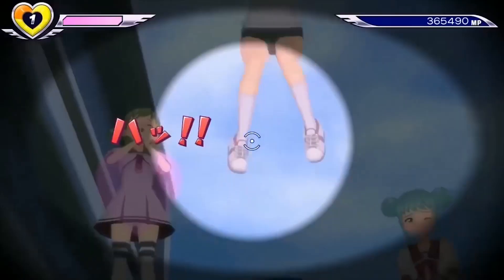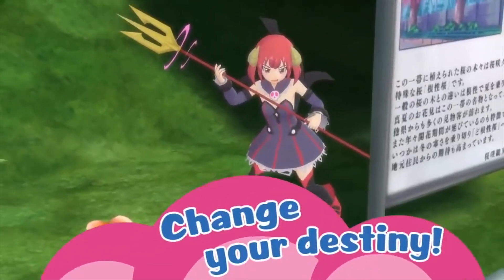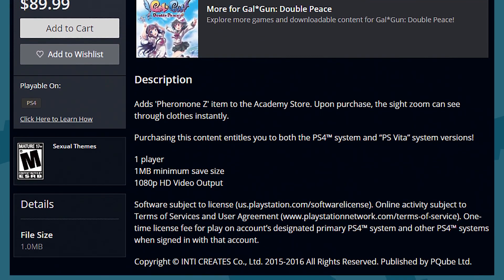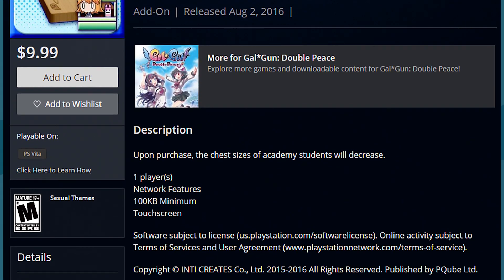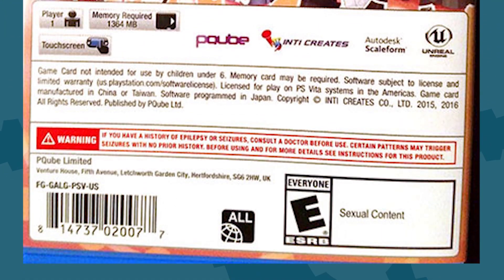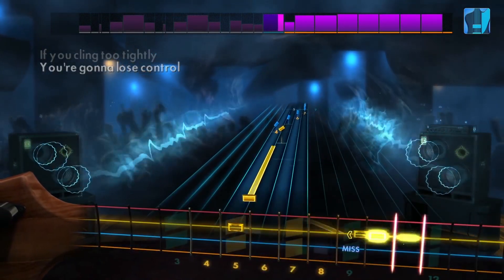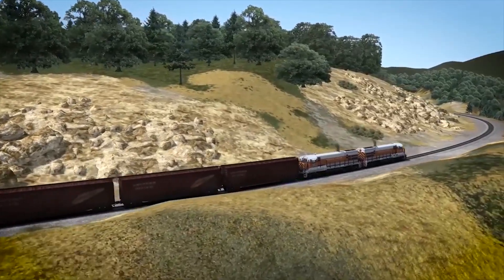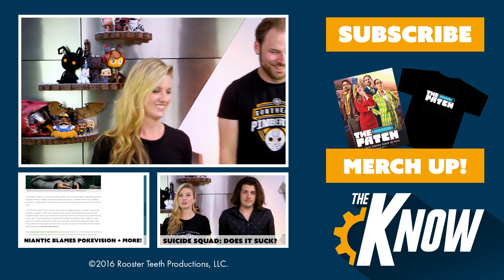Insane $90 Day 1 Boob DLC on a Full Retail Game - The Know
Everybody gets their panties in a twist over day 1 DLC, but this day 1 DLC costs way more than most... and might actually involve real panties. It's weird.

Written By: Eddy Rivas
Hosted By: Ashley Jenkins & Ryan Haywood